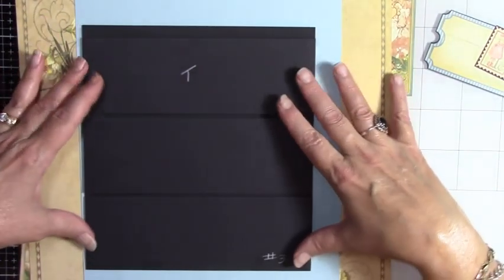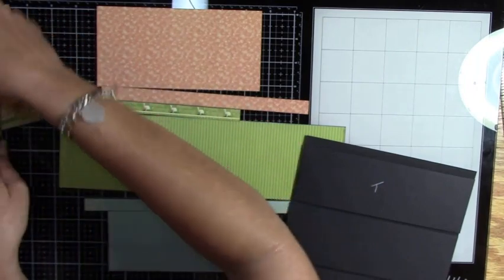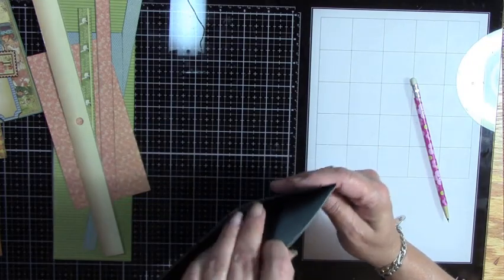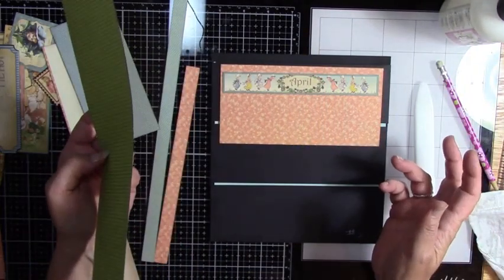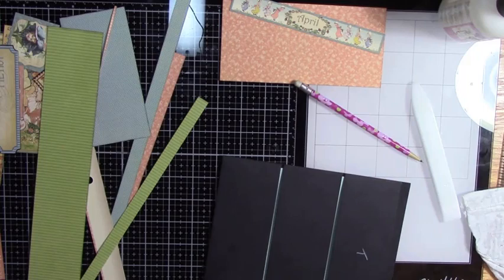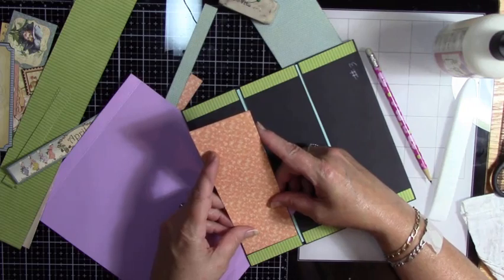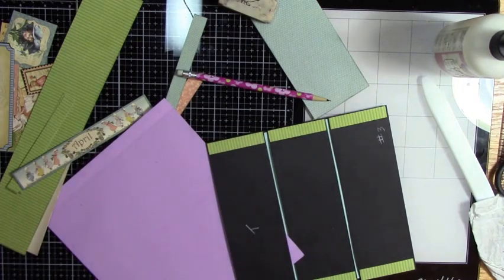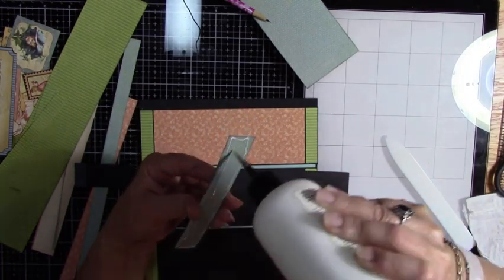Mini Album 101 - April Pg3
Here is an easy page.  April comes together pretty quickly!